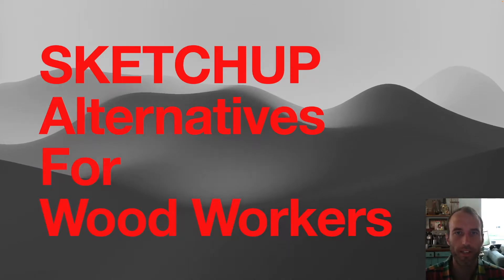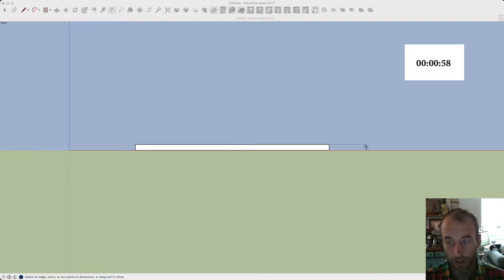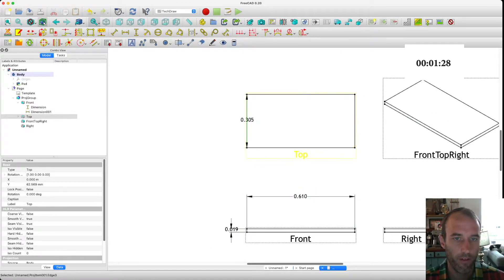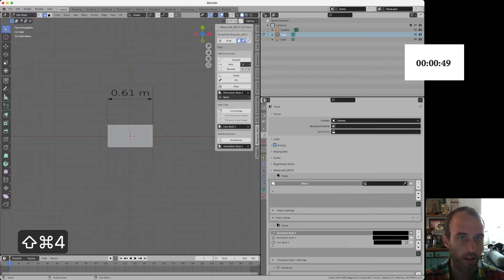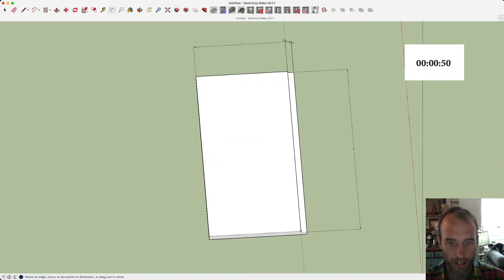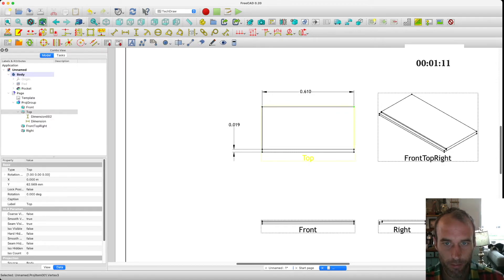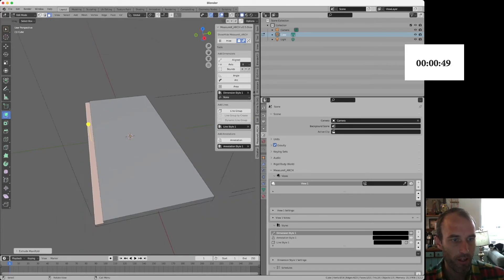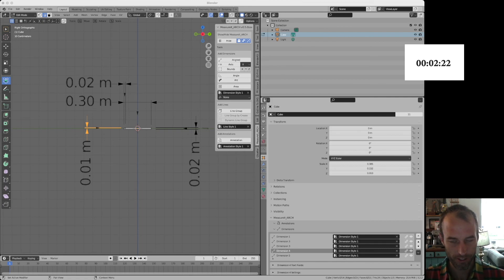Free SketchUp Alternatives For Woodworking (Part 1)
We look at two possible open source alternatives to sketchup for people interested in designing stuff and making shop drawings

Intro: 0:00
Sketchup: 0:40
FreeCAD: 1:54
Blender: 4:02
Rabbet: 6:05
Rabbet in Sketchup: 6:24
Rabbet in FreeCAD: 7:49
Rabbet in Blender 9:41
Conclusion: 12:43